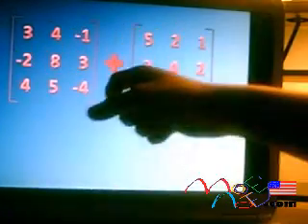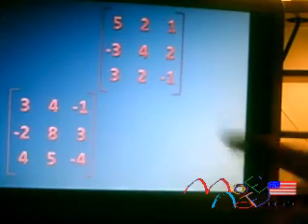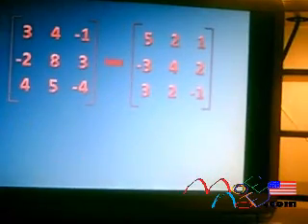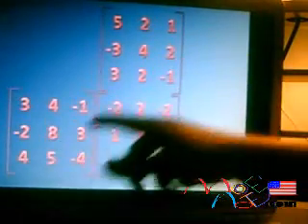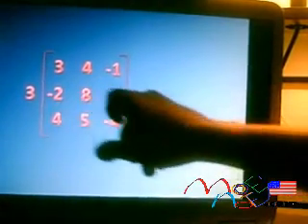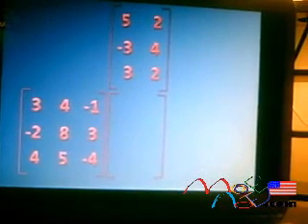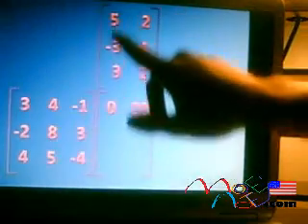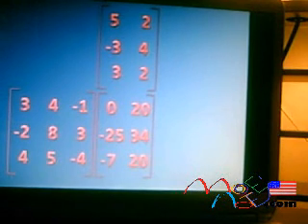Moe's Notes on Matrices